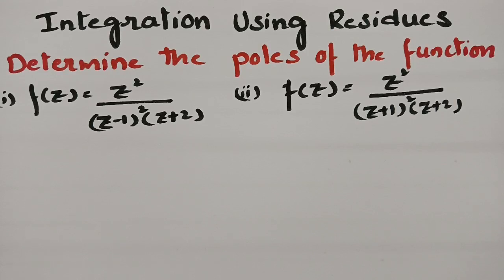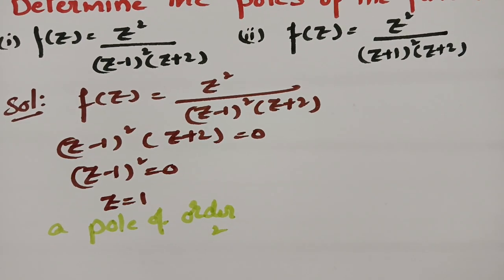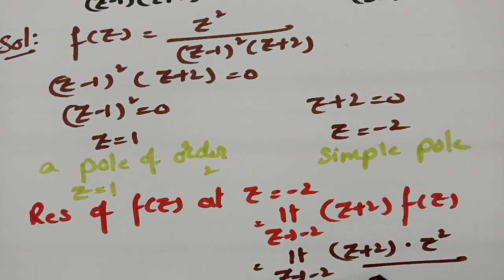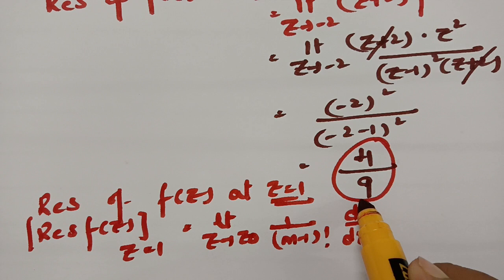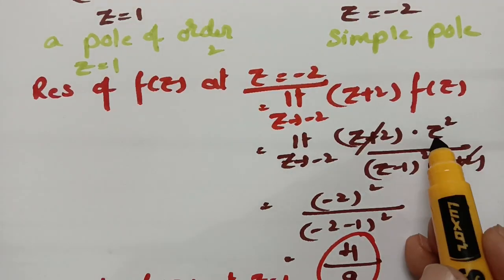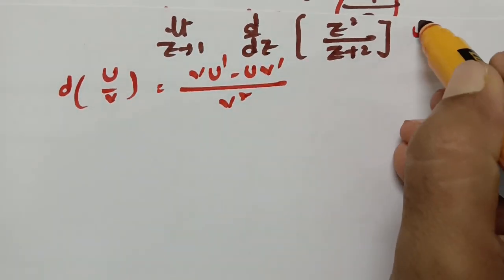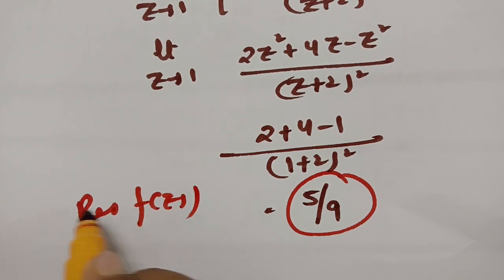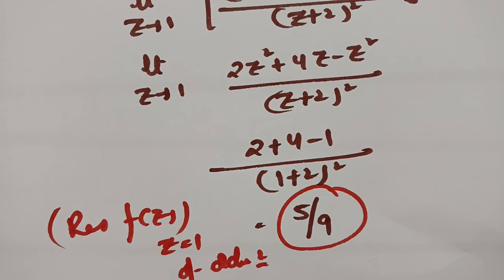To find poles and corresponding Residues of the function-complex Analysis